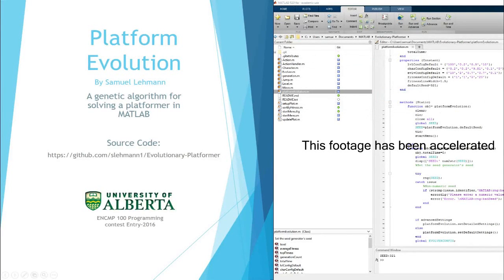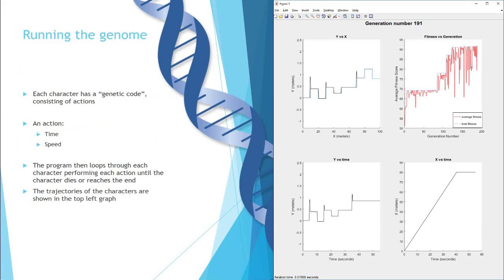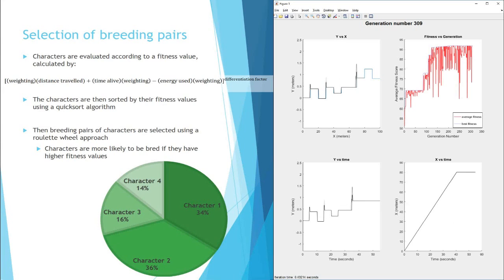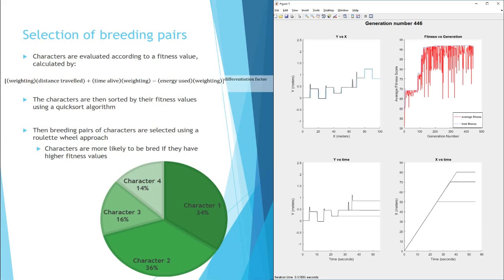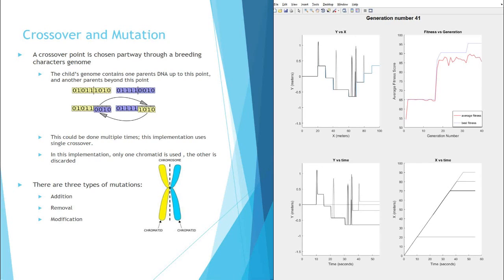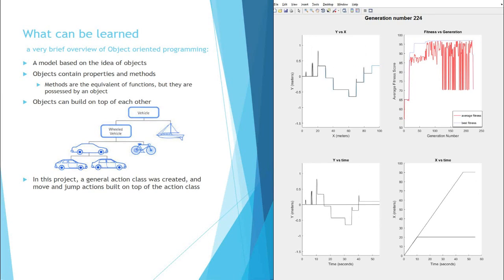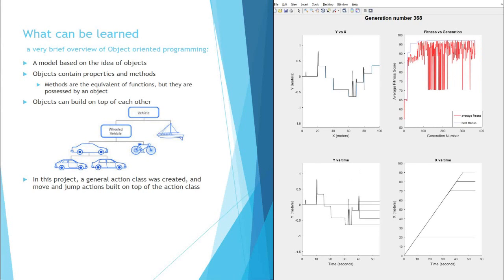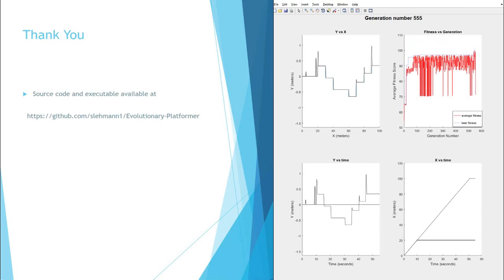Platform Evolution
Author: Samuel Lehmann